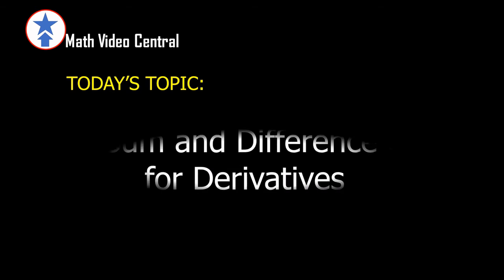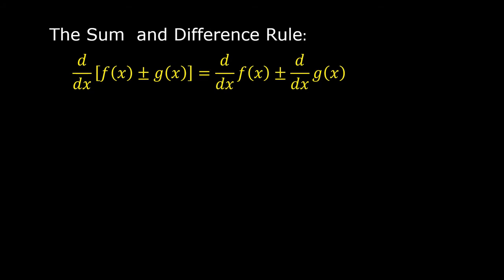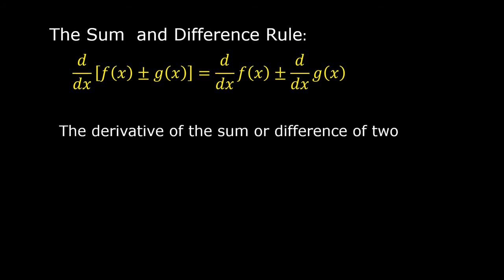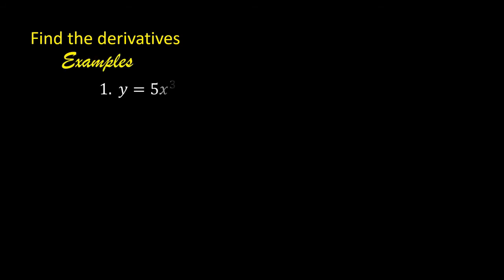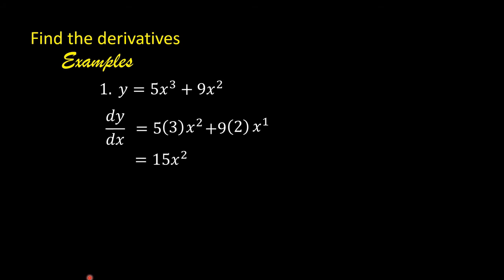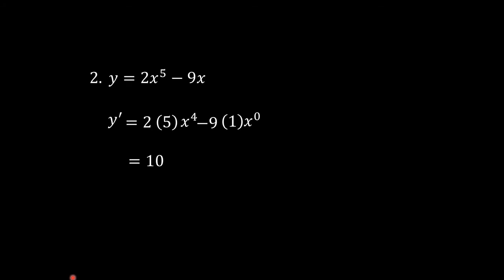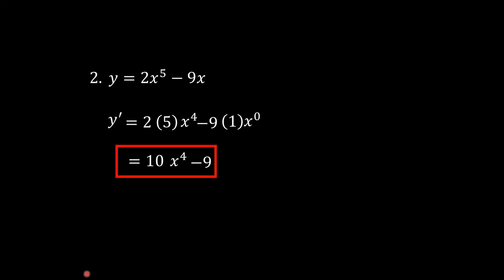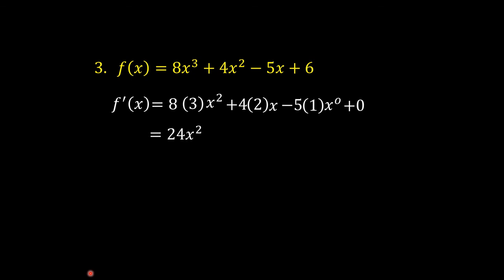The Sum and Difference Rule for Derivatives | Calculus | Math Video Central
How to apply the sum and difference rule for derivatives is illustrated in this video.